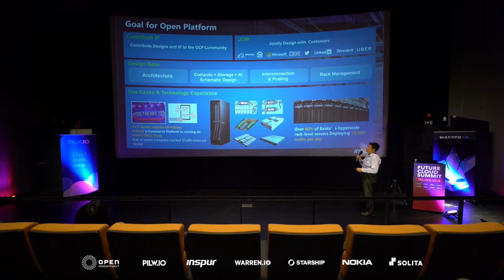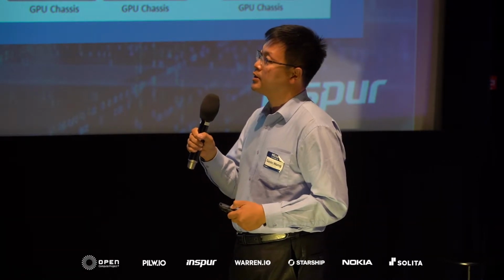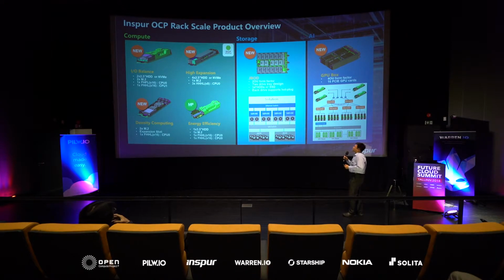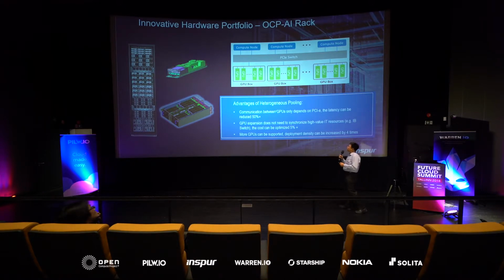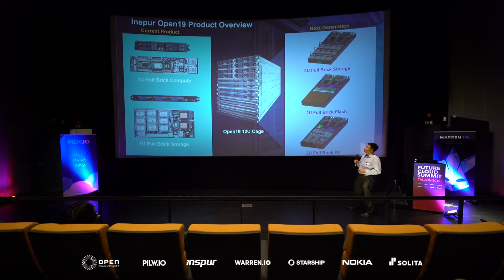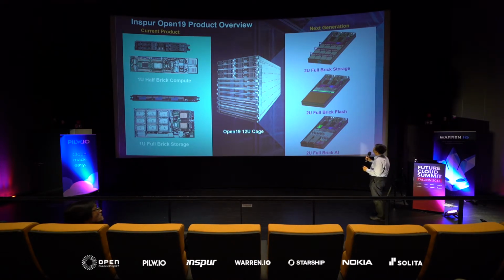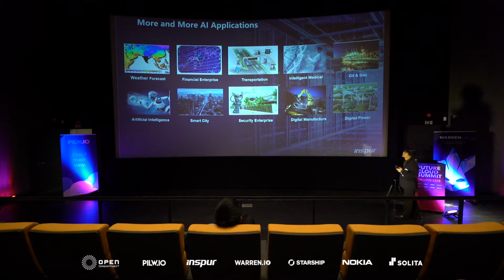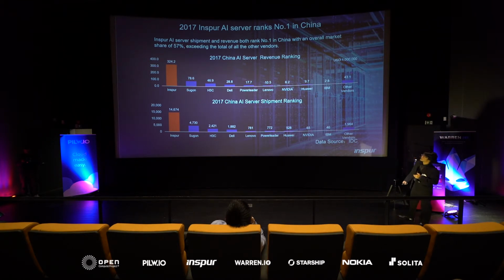Hardware solutions for OCP, GPU and AI - Gavin Wang (Inspur)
Presenter:
Gavin Wang (Inspur)

Conference participants:
Open Compute Foundation (John Laban)
Lenovo (Karl Hansen)
Nokia (Juho Jaakkola)
Inspur (Gavin Wang)
Warren.io (Tarmo Tael, Rauno Väli, Jaak Kõusaar)
Solita (Juho Friman)
Pilw.io (Kaur Kiisler)
Starship (Kalle Volkov)

Moderator:
Märt Ridala